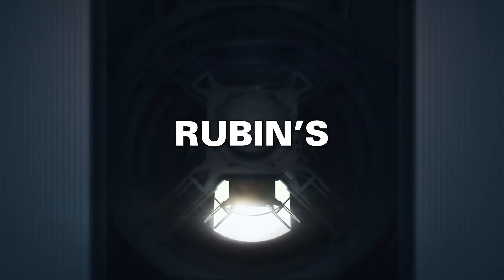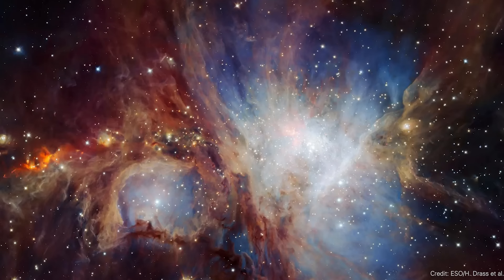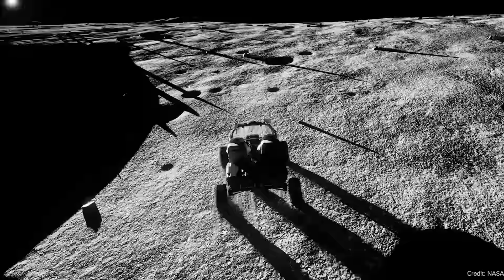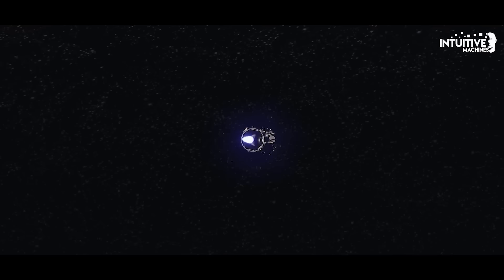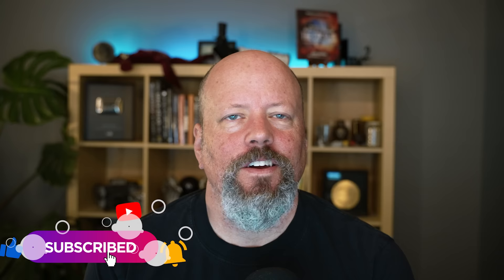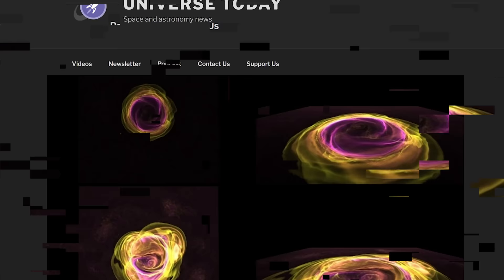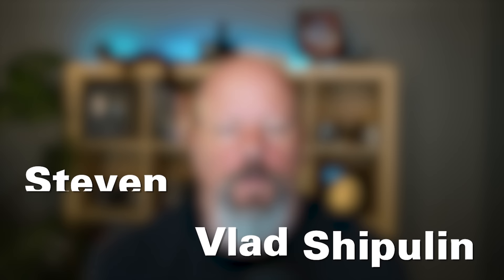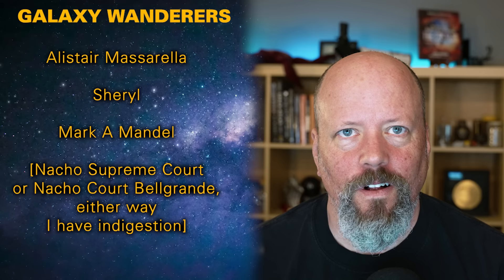Vera Rubin's Big Milestone // How To Watch The Eclipse // New Moon Rovers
Vera Rubin’s Camera is complete, where are rogue planets coming from, NASA chooses suppliers for its new lunar rover, and an earlier formation for the Moon.

00:00 Intro
00:14 Vera Rubin's camera is ready
01:39 Where do rogue planets come from
03:44 NASA gives contracts for new Moon rovers
05:32 SLIM's still alive
06:48 Hopping on the Moon
08:54 Vote results
09:45 Earliest possible Moon formation
11:54 Simulating a neutron star surface
13:19 Newsletter
13:59 How to watch the eclipse

Host: Fraser Cain
Producer: Anton Pozdnyakov
Editing: Artem Pozdnyakov